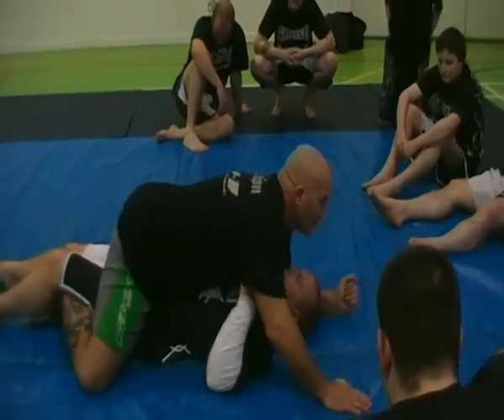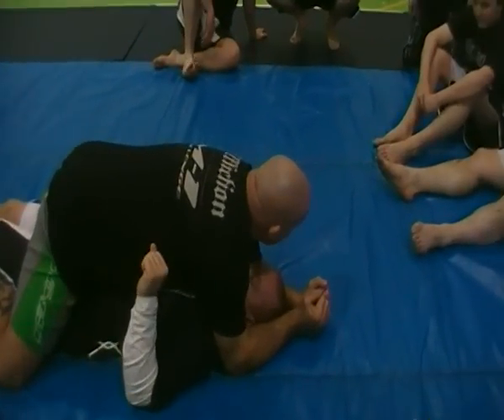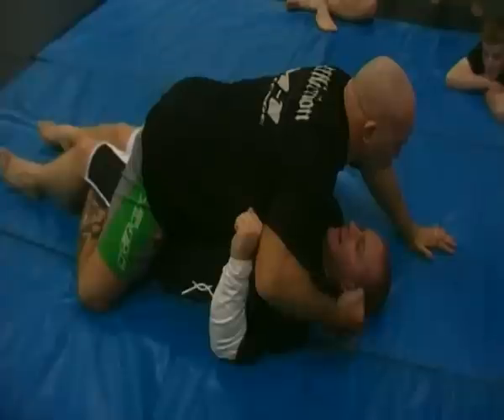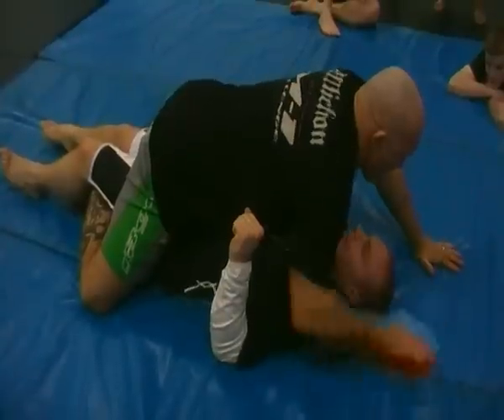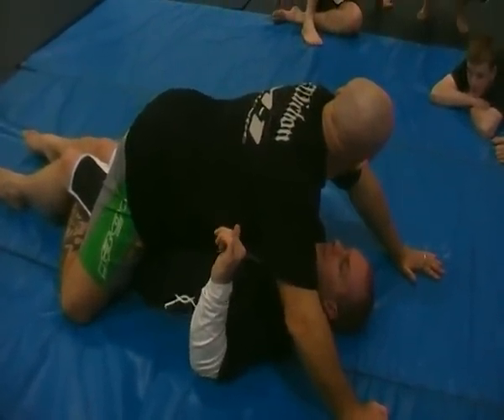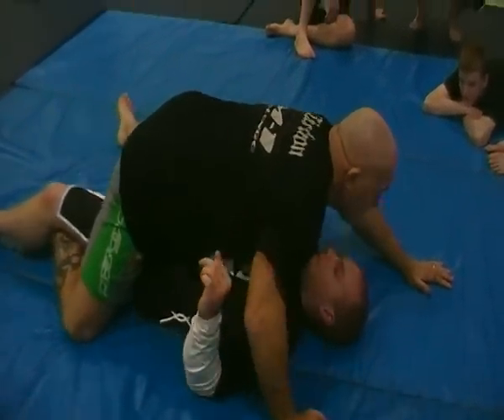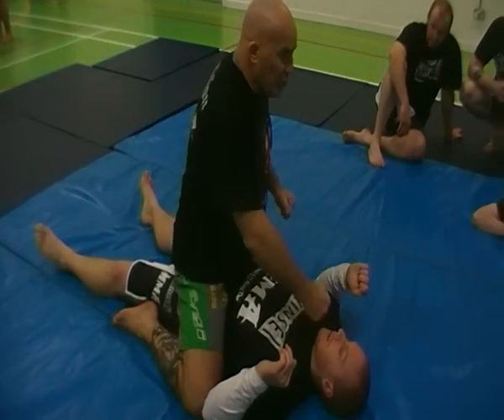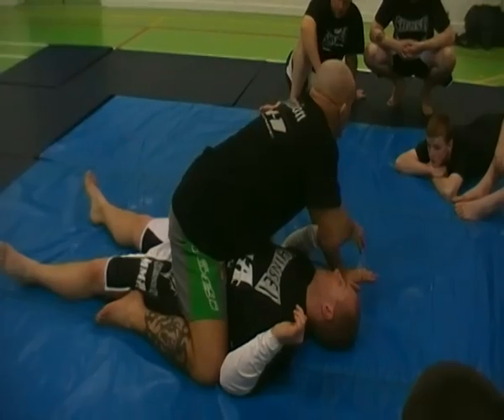Shinsei MIxed Martial Arts Club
This is Ian 'The Machine' Freeman at our club in Liverpool 28th Feb 10